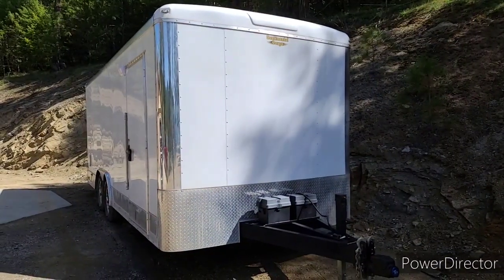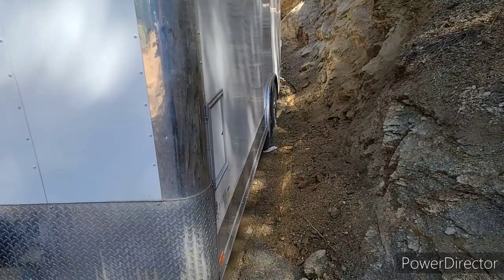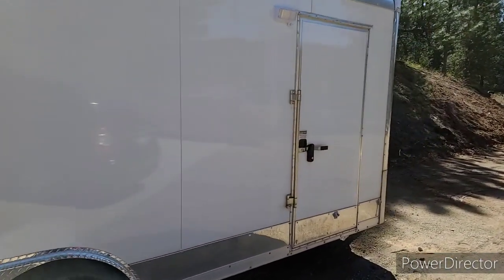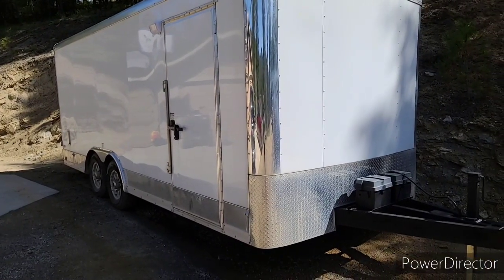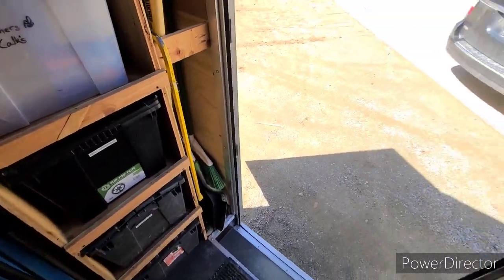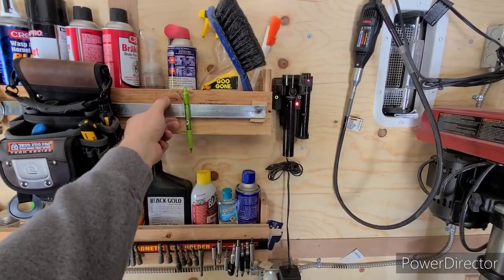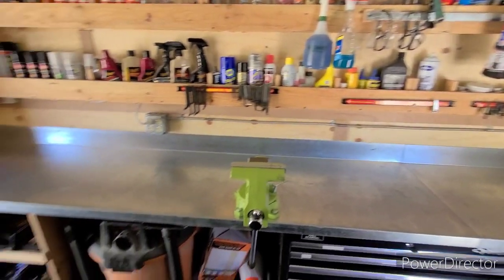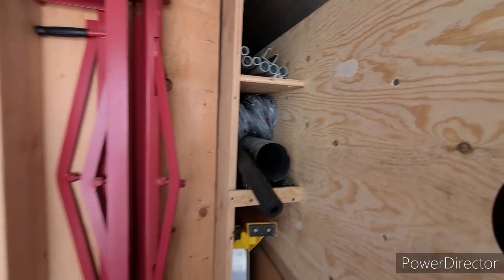Ultimate tool trailer inspired by Ron Paulk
This is the tool trailer I use for doing HVAC work and flipping houses.